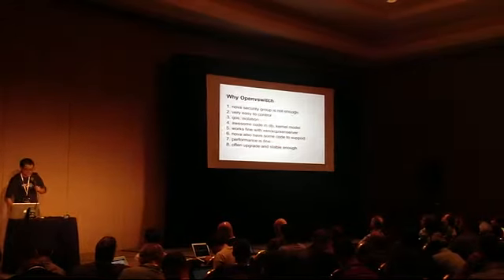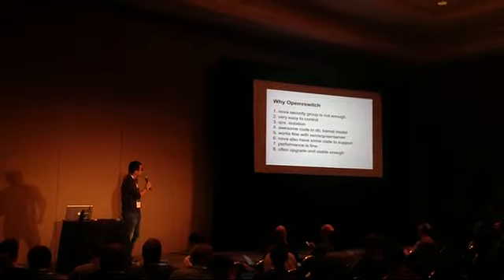my presentation at openstack summit 2012 oct san diego USA